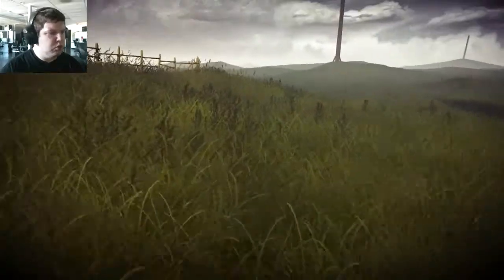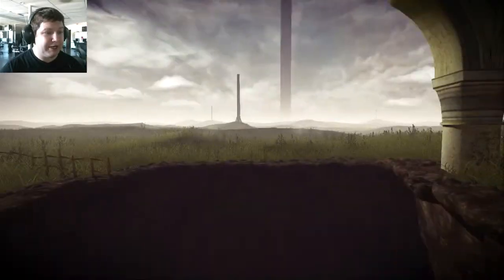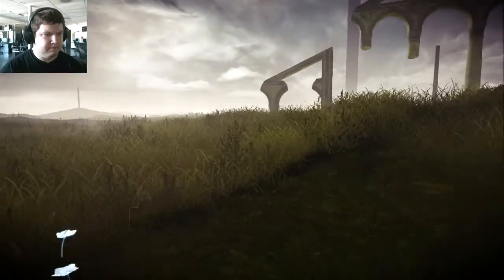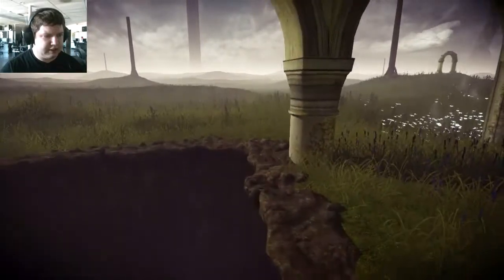Mind: Path to Thalamus | Part 8 | FIRST WALKTHROUGH CHECK :(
In Part 8, we finally encounter a puzzle that forces me to look up a walkthrough. I honestly could not figure it out. In my defense though, it was kind of an obscure solution.

I would love for my channel to grow so I can start to give back to my fans :)

Wanna game with me? Here are my ID's:
Xbox, Steam, and Origin: SquishyTheTitan
PSN: SquishyDishy